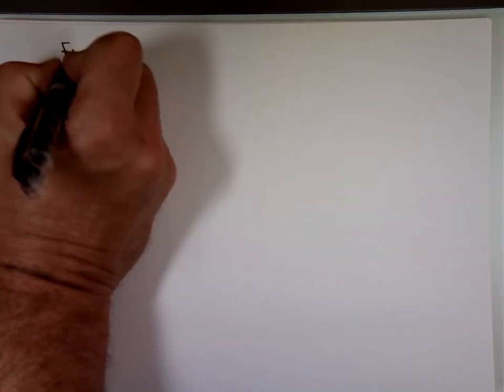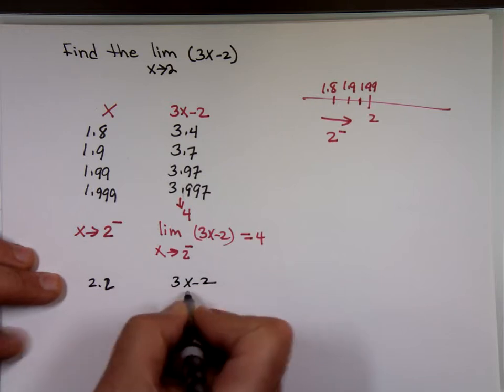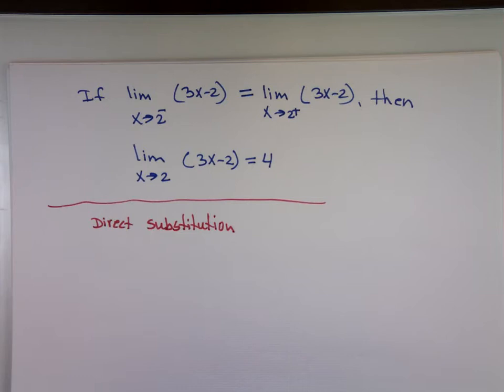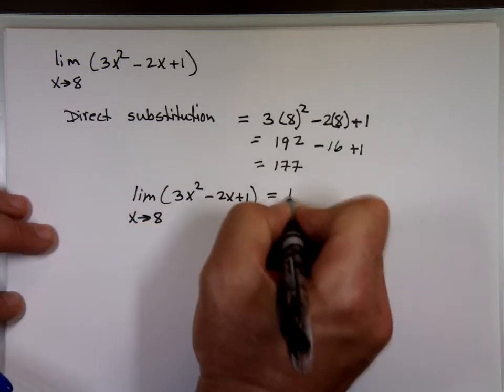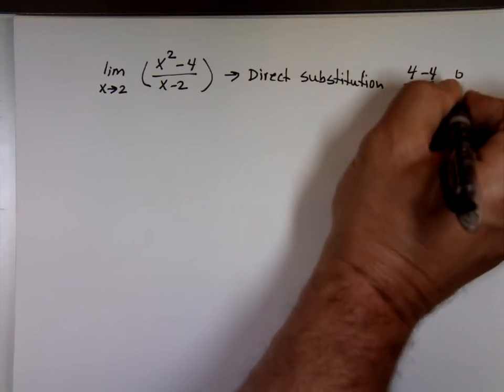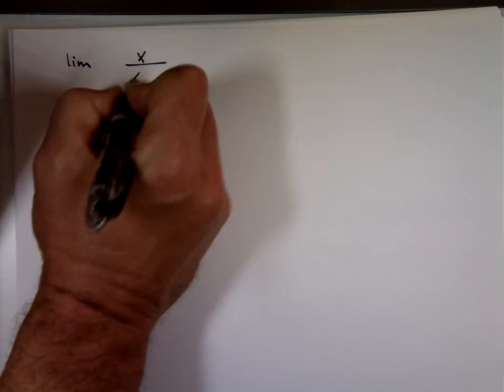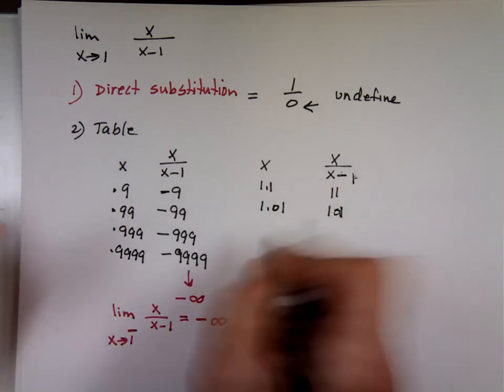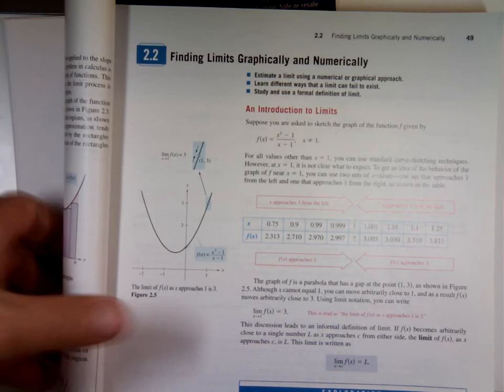Section 2.3 Limits